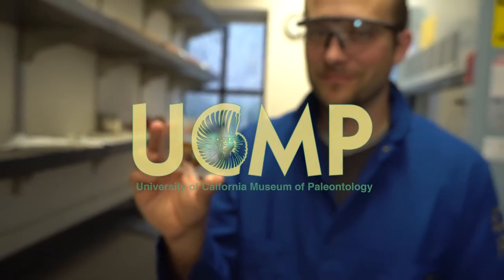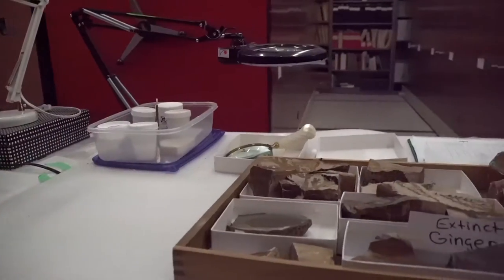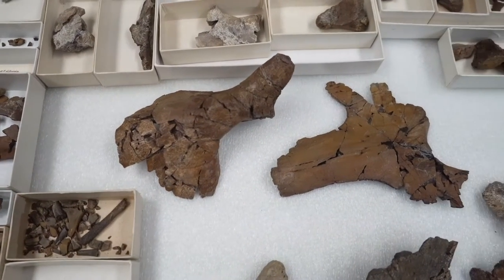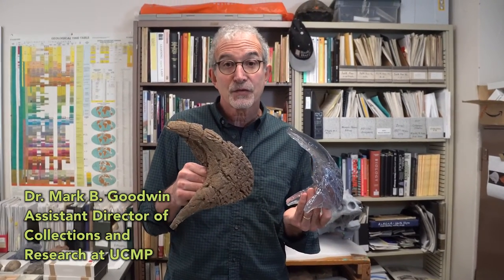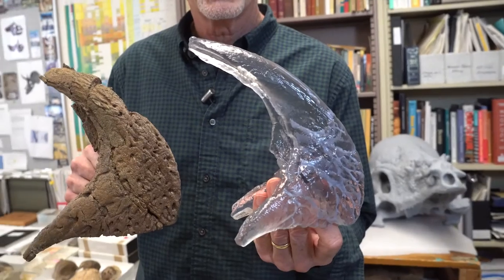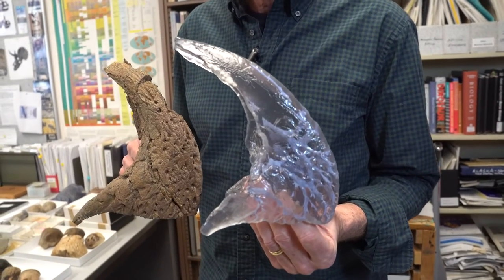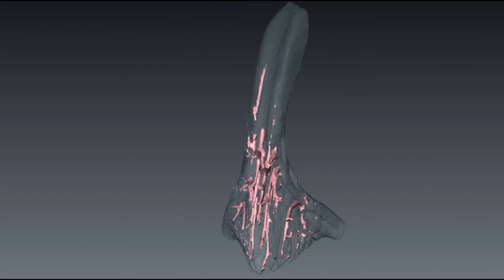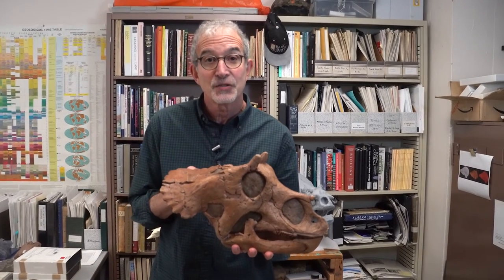See-Through Dinosaur Skull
Please support UCMP in making the first ever See-Through Dinosaur Skull

to learn more about us